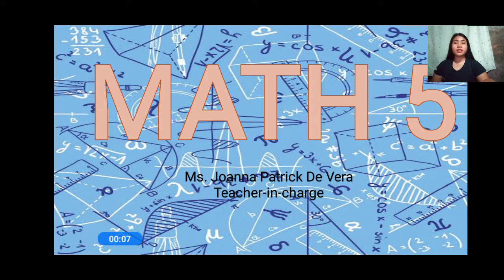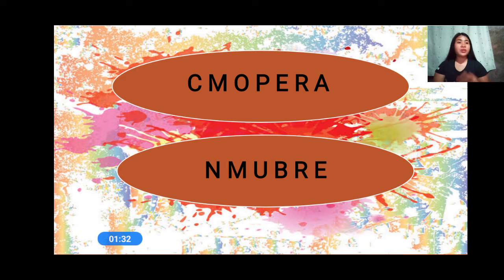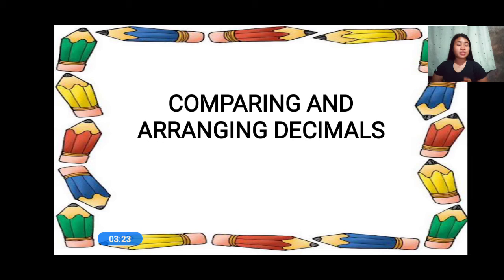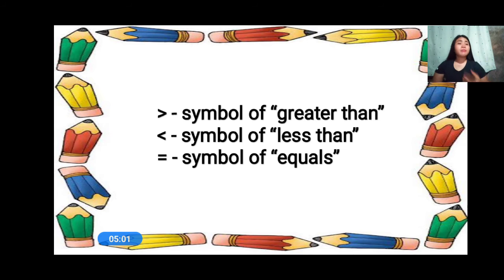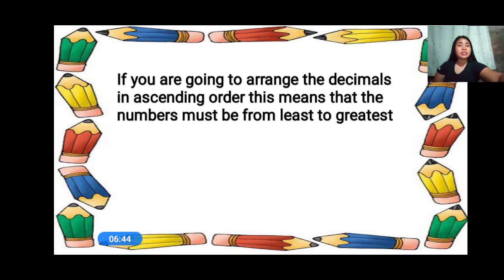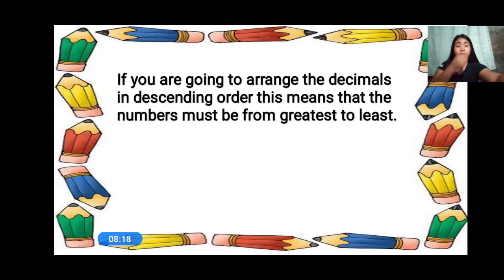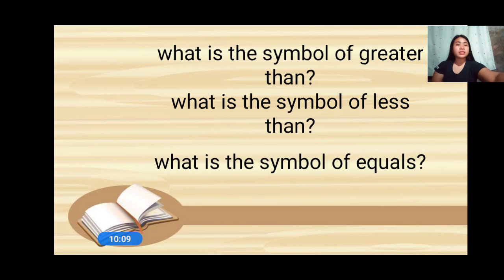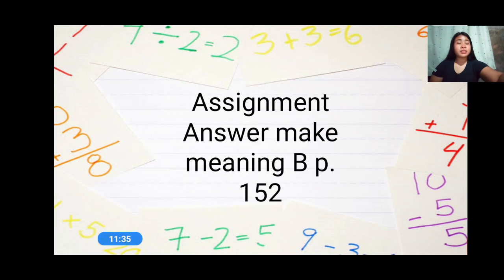Comparing and Arranging numbers G5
Grade 5
Lesson : Comparing and Arranging numbers